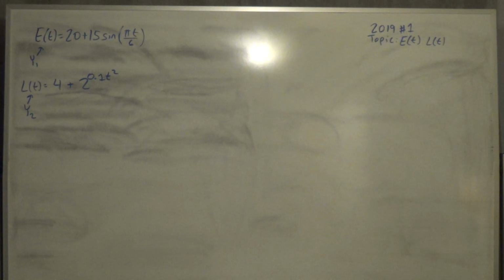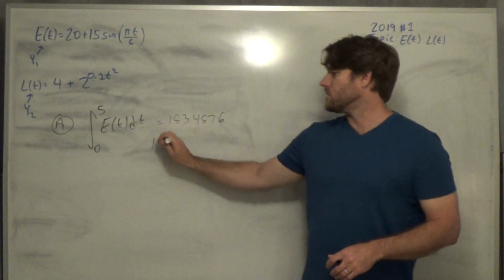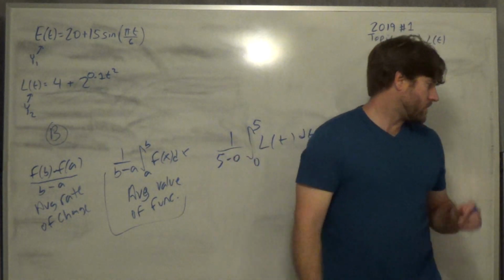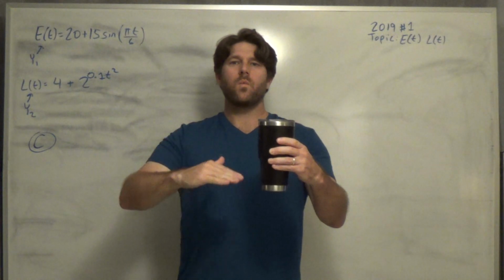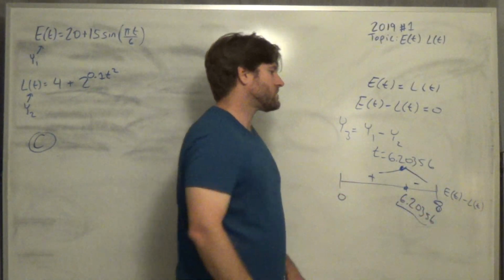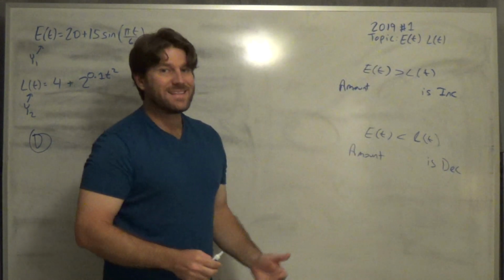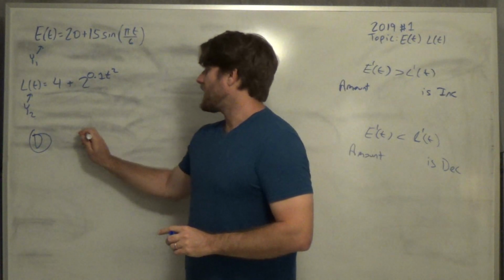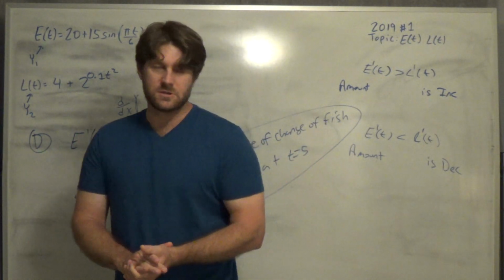AB Calculus Free Response 2019 #1